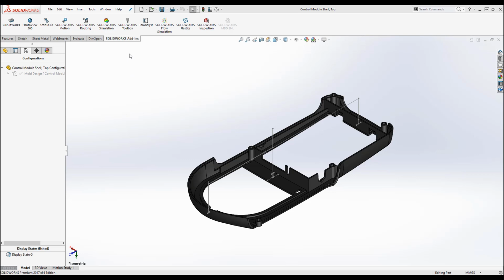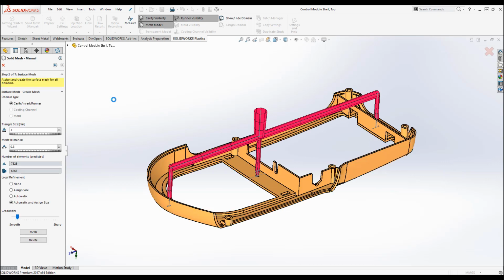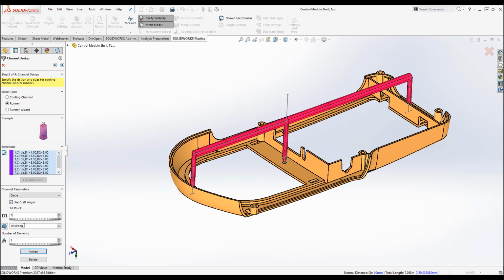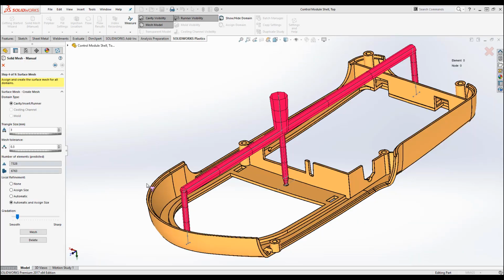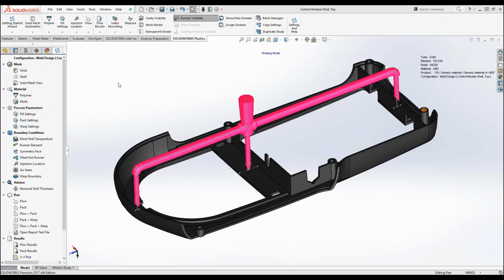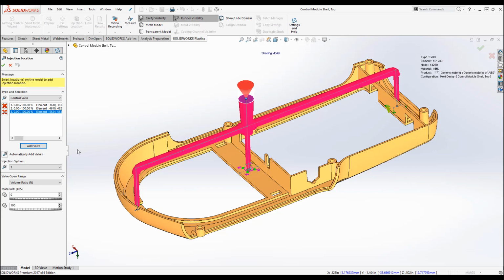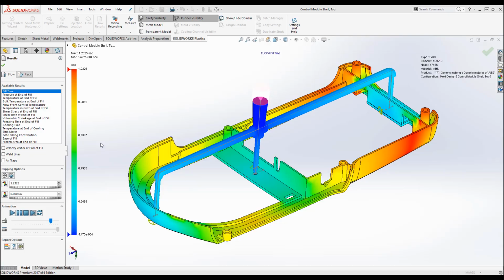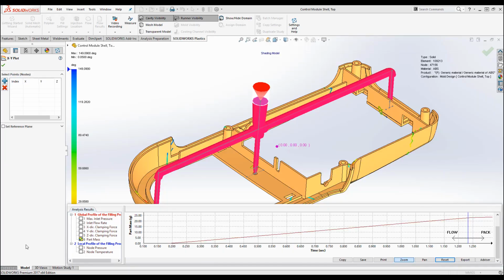SOLIDWORKS 2017: Plastics